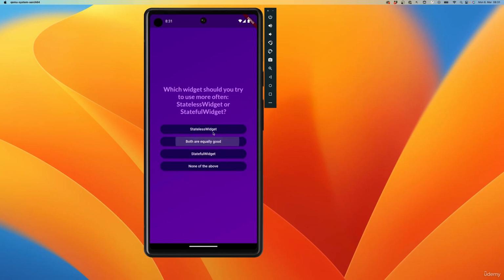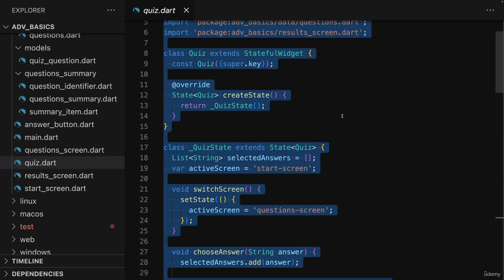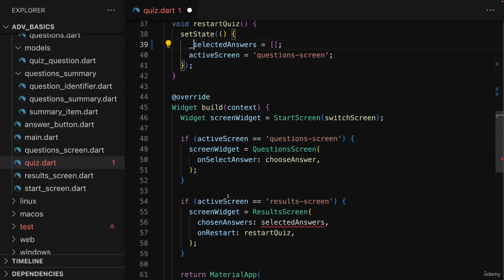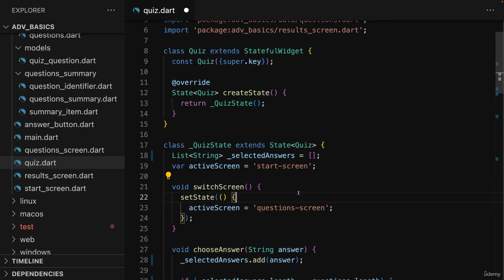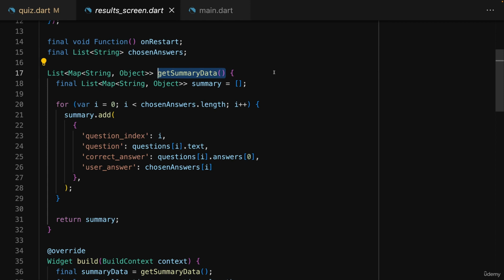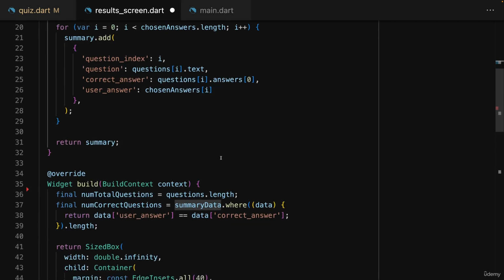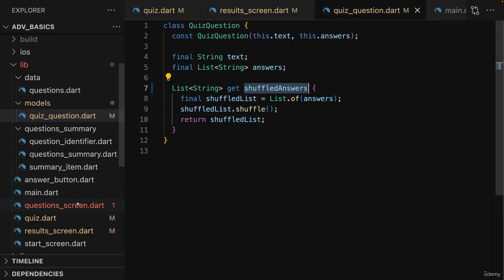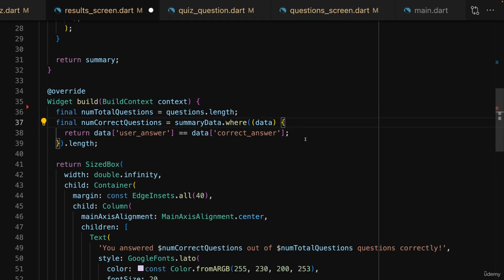88 Beyond the Basics Optional Important Dart Features